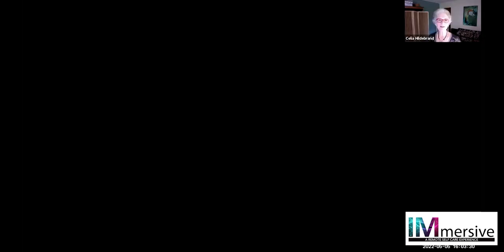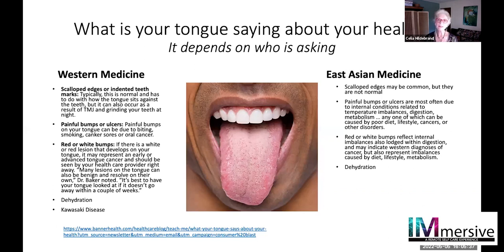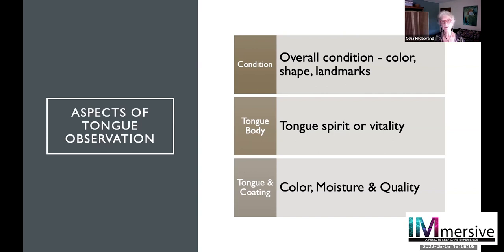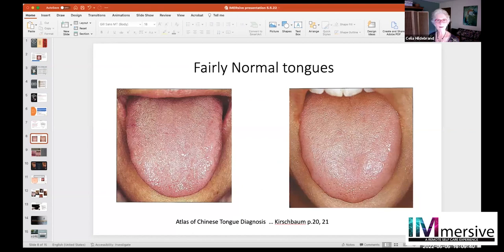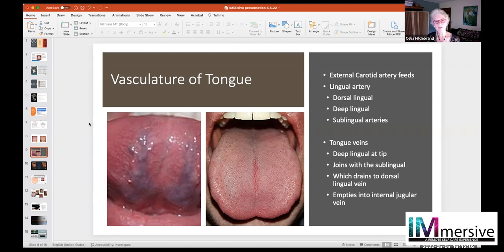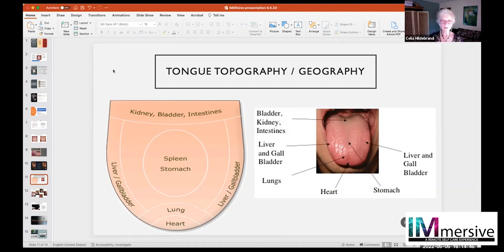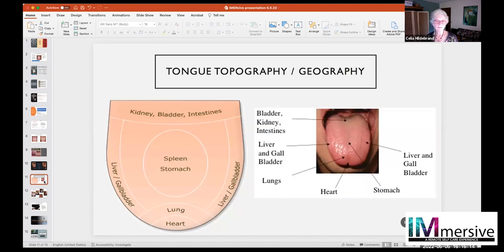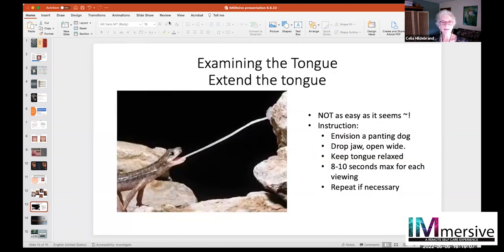IMmersive: A Remote Self Care Experience - Tongue Diagnosis with Dr. Celia Hildebrand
What does your Tongue Say about You?

It is said that the eyes are a window to the soul; the nose “knows” and
the ears “have it”. But have you ever thought about what the tongue
might have to say? In East Asian Medicine, the tongue is a critical
tool in constructing a differential diagnosis. Features of the tongue
body and coat have been analyzed for millennia, and now we have
science that links visual analysis to documented health measures.
Join us for a quick tour of how you might view a map of the tongue as
a guide to health and wellbeing, as we review an ancient technique
with modern applications. Be prepared to open your eyes to a new
way of observing the tongue, and the potential to forever alter how you
see and appreciate this muscle which is responsible for taste, and
communicates far more than words.

Provided by the Andrew Weil Center for Integrative Medicine at the University of Arizona.

Find out more about our other educational programs and online courses

Find us on other platforms --we'd love to connect!

The Andrew Weil Center for Integrative Medicine at the University of Arizona College of Medicine is the leading integrative medicine education provider worldwide. Since its creation in 1994, the Center's vision of making integrative care available to all is being realized across the globe. Graduates of our programs are now guiding more than 8 million patients to take a greater role in their health and healing.